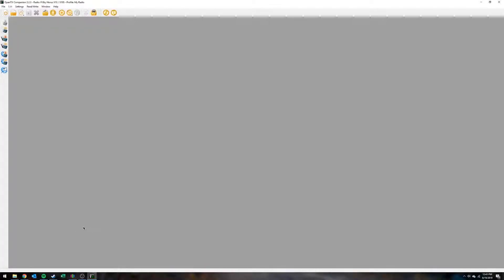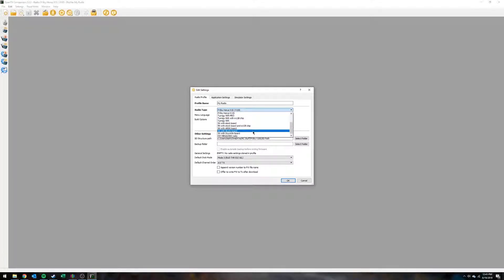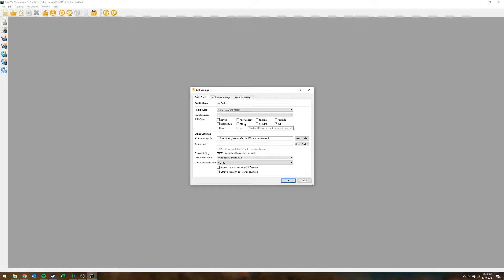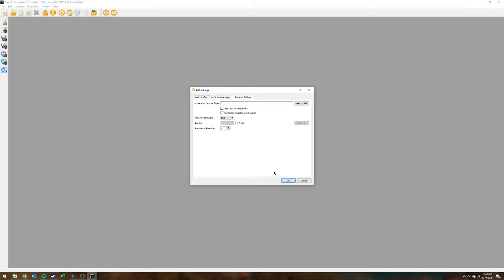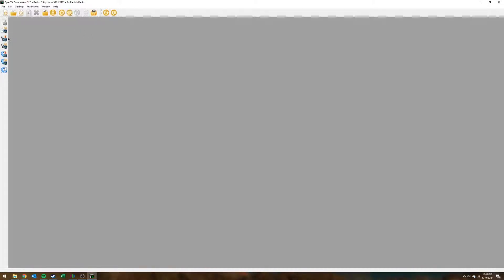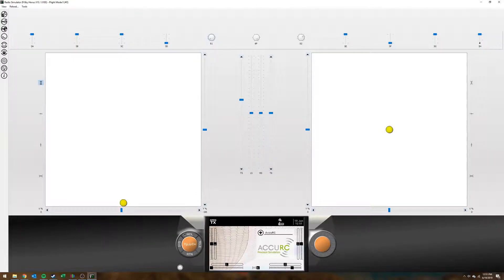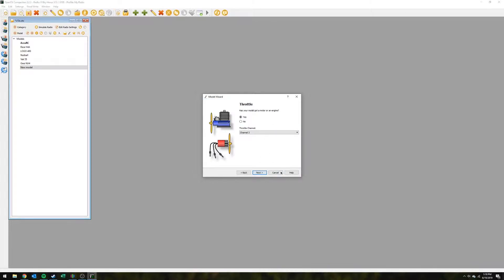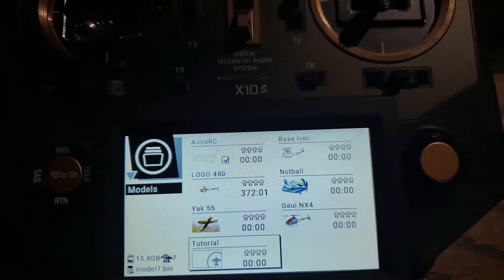OpenTX Tutorial | Synchronizing Between Radio and Companion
Links
ImpulseRC Driver Fixer: